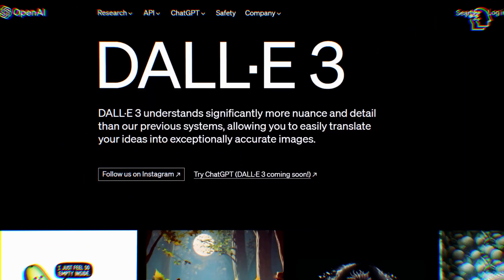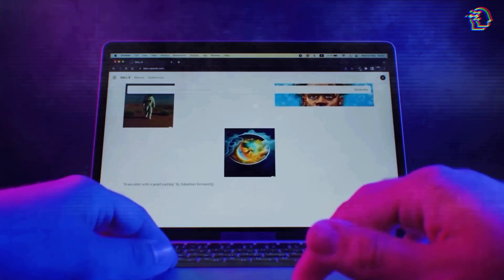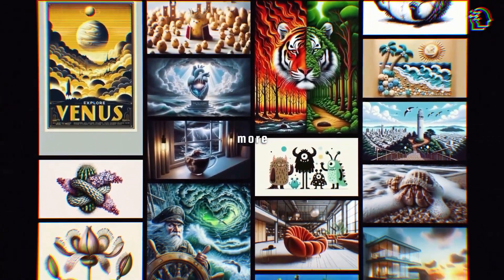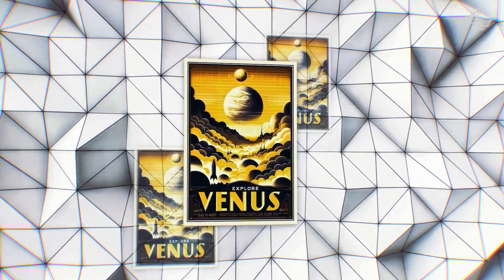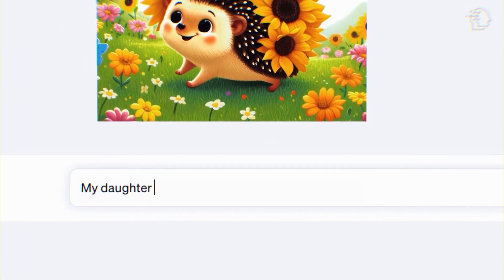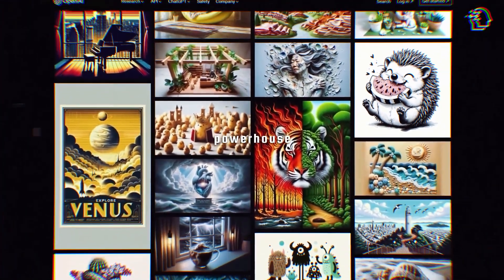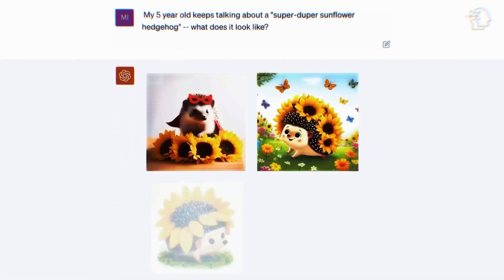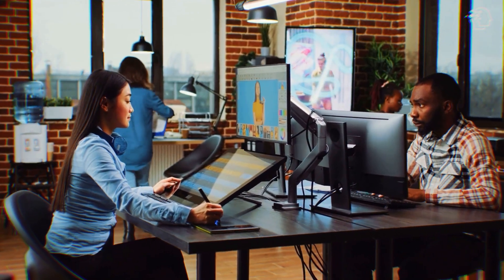OpenAI SHOCKS The Industry With DALL-E 3! 🤯 (NOW RELEASED)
🚀 Welcome to the future of AI-generated art! OpenAI has just unveiled DALL-E 3, a groundbreaking AI image-synthesis model that's set to revolutionize the creative content landscape. 🎨✨ In this video, we delve into the extraordinary capabilities of DALL-E 3, its integration with ChatGPT, and the ethical considerations it raises. Join us on this journey of discovery!

🔥 DALL-E 3 is the culmination of years of AI advancements, offering user-friendly image generation with incredible detail. It's a game-changer for content creators, marketers, and artists. Plus, it addresses concerns about artistic style and copyright.

🖼️ Discover how DALL-E 3 empowers you with creative freedom and ownership over the images you create. No more limitations – you're in control!

🛡️ Safety is paramount, and DALL-E 3 is equipped with filters to ensure responsible tech use. Learn how it safeguards against inappropriate content and maintains a positive online environment.

📅 While DALL-E 3 is currently in closed testing, it will soon be accessible to ChatGPT Plus and Enterprise customers, with wider availability in Labs. The future of AI-assisted content creation and image generation is just around the corner!

More exciting content from AI Nexus is on the way! 🤖📢